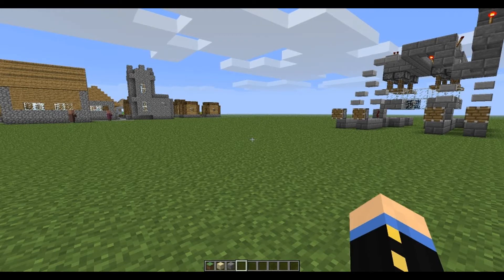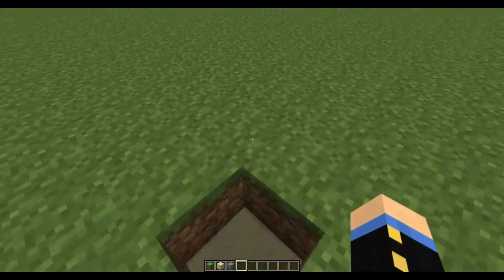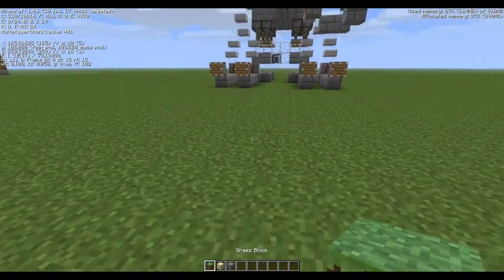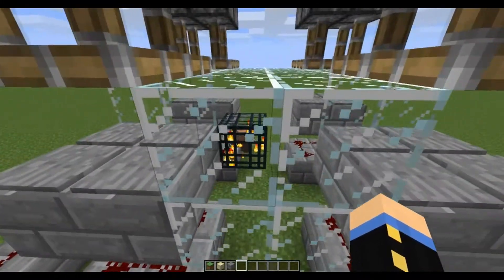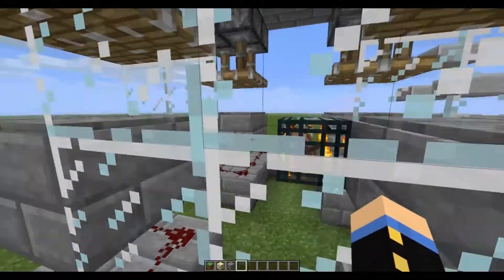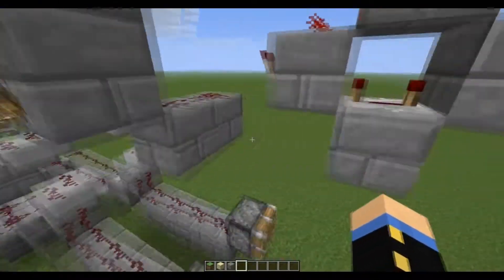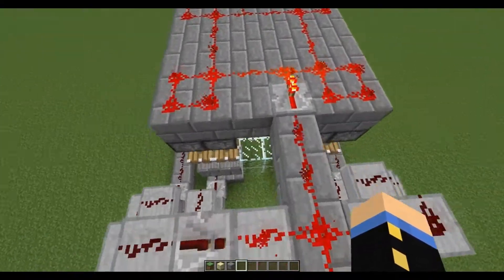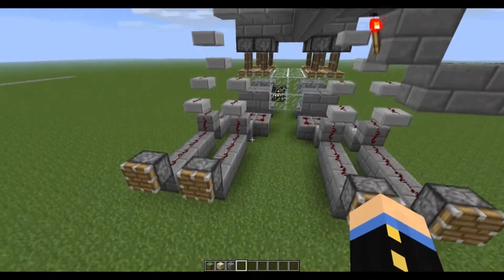Villager Spawner Random Number Generator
A Villager Spawner Random Number Generator